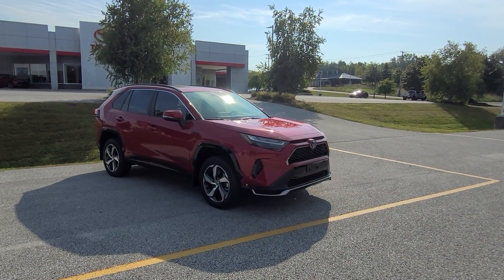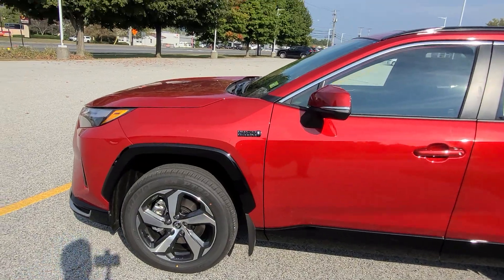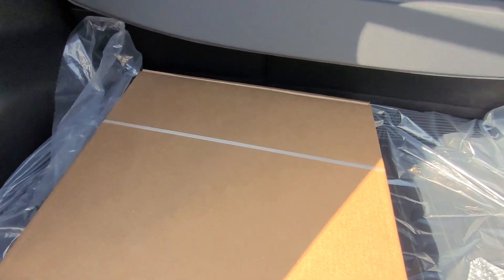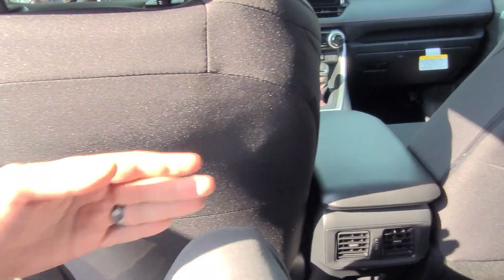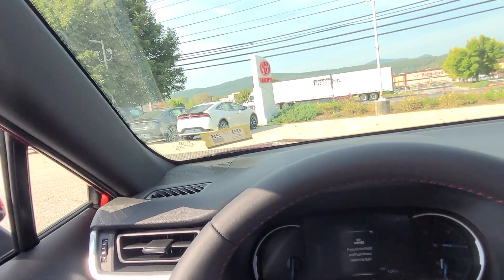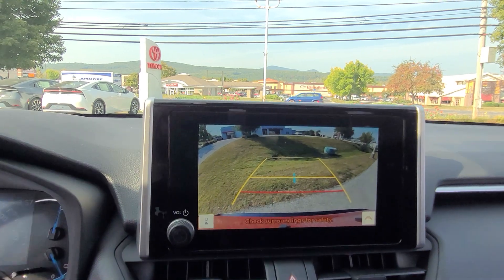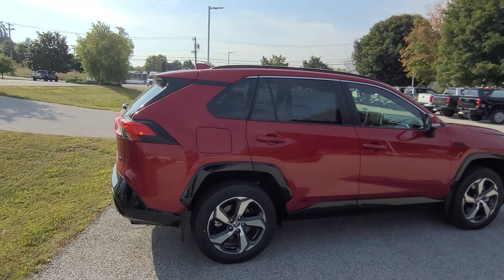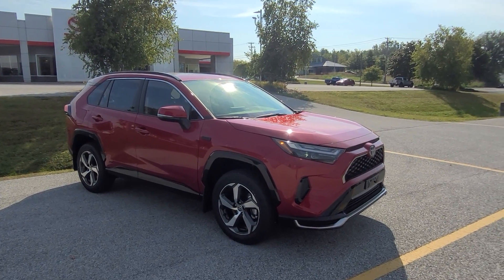2024 RAV4 Prime SE in Supersonic Red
Stock #44827